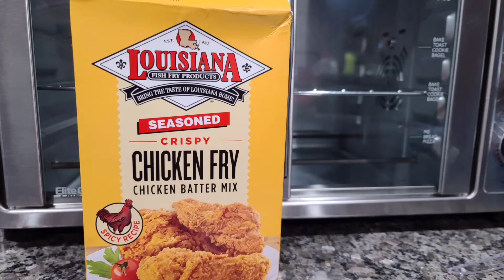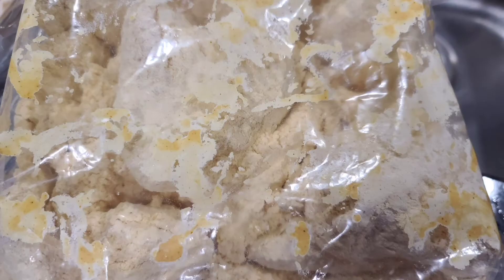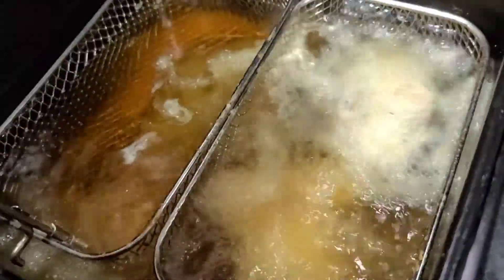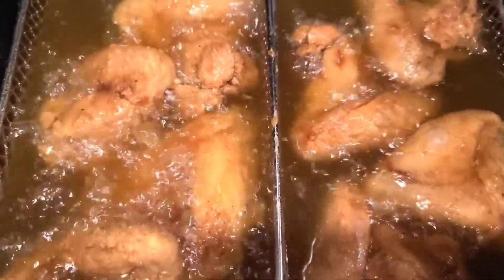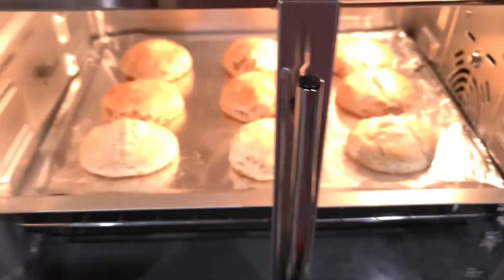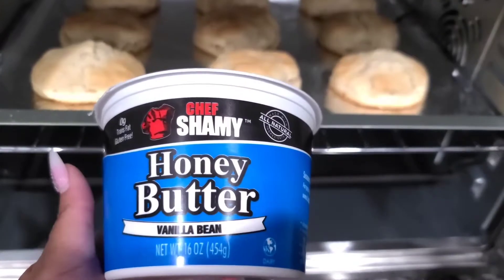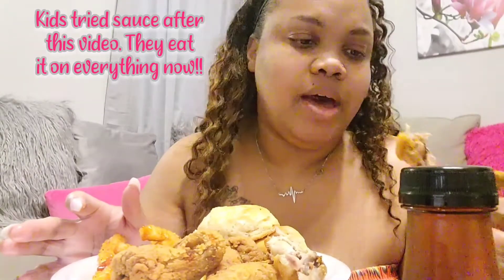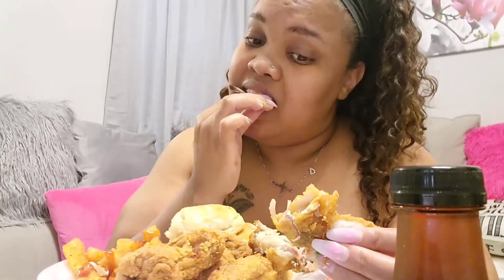Trying Capital City Mambo Sauce | Fried Chicken Wings, Fries & Honey Butter Biscuits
Hey fam I picked up some Capital City Mambo Sauce from Target & decided to try it a simple easy meal.

It was great!! The Sauce is really good & I put it on everything I can!

Hey try it out for yourself & let me know what ya think.

Love ya like I do ✌
Trina B